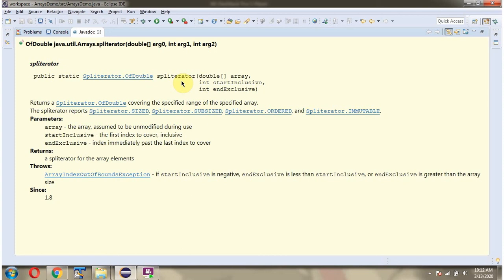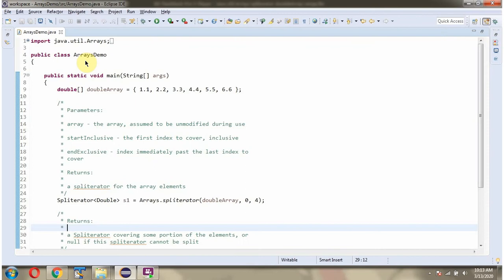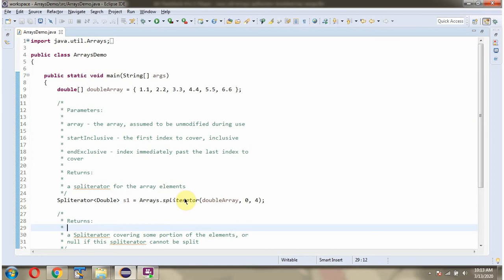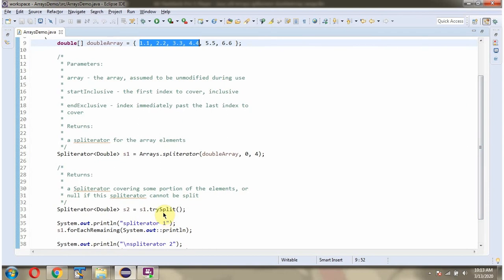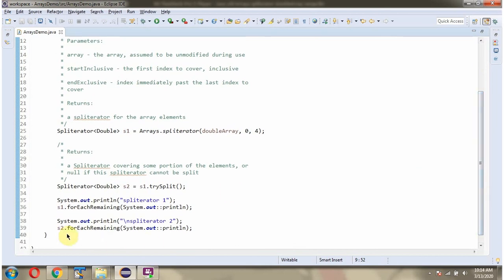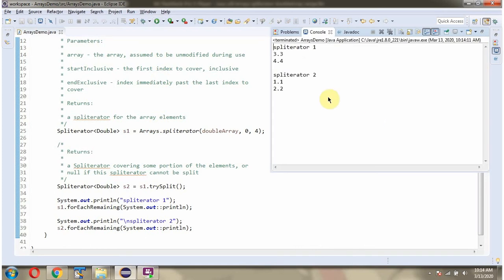How to use spliterator(double[] array, int startInclusive, int endExclusive) method of Arrays Class?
How to use spliterator(double[] array, int startInclusive, int endExclusive) method of Java.util.Arrays Class?